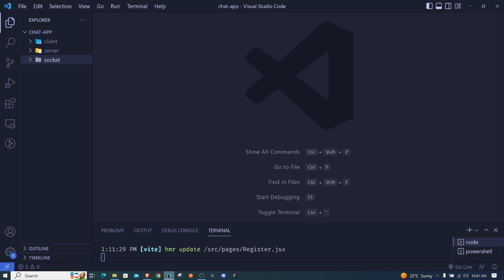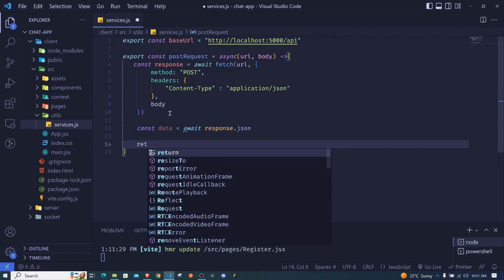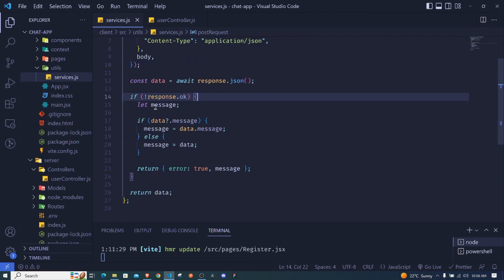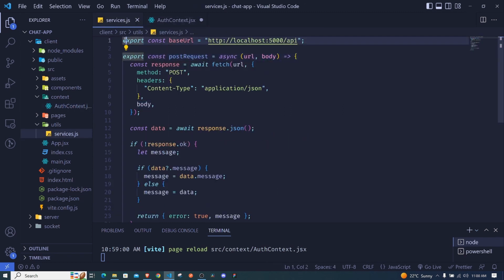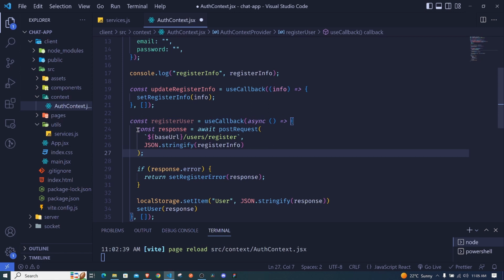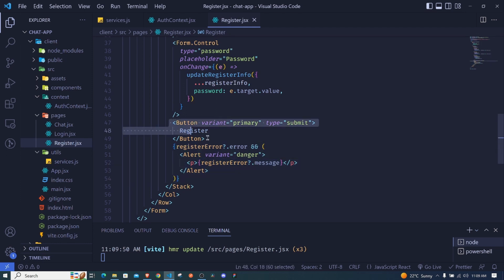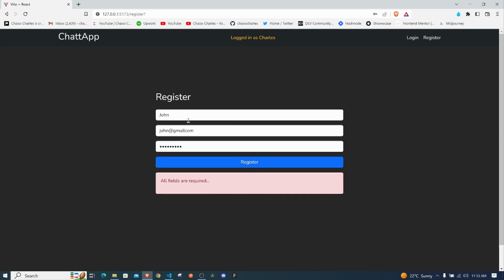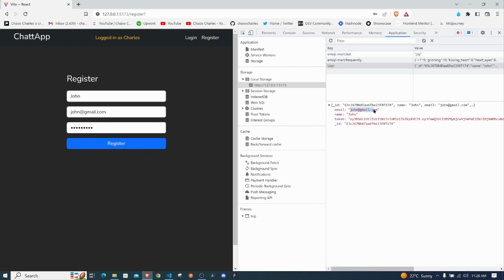Real-time Chat App - 5 Register User | React, Node.js and Socket.io